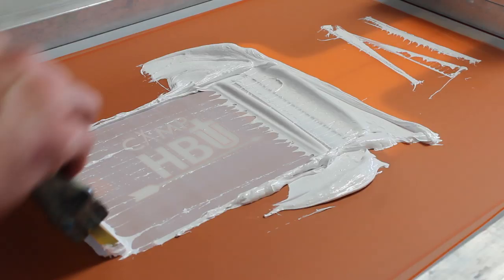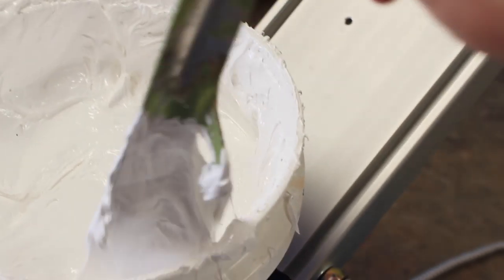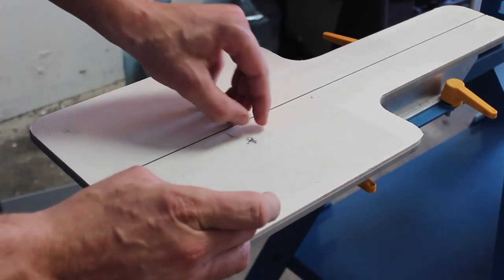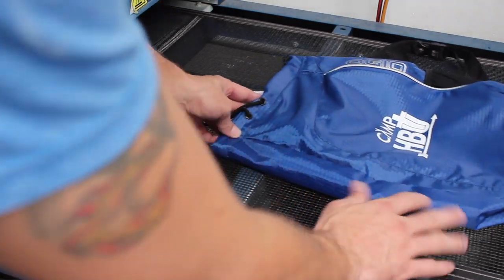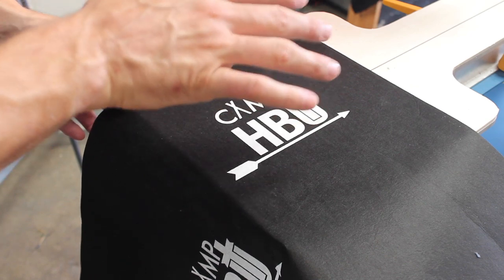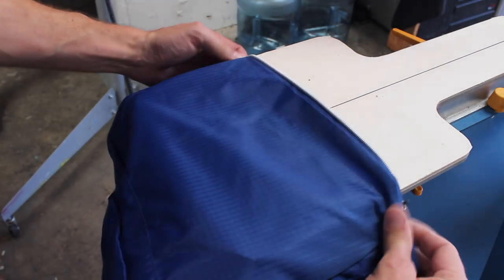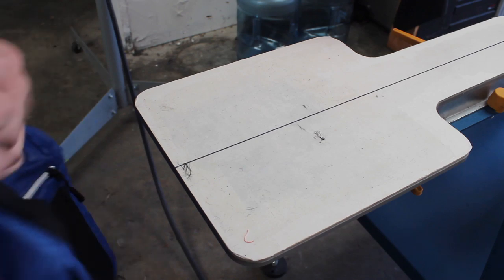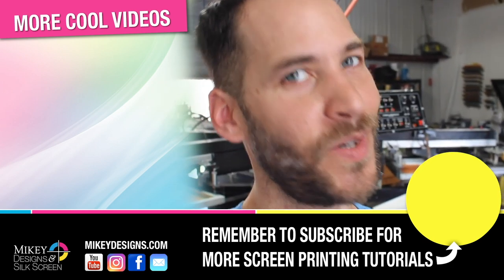How to Screen Print Backpacks STEP by STEP Full Tutorial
Learn how to screen print backpacks step by step full tutorial.
Bucket Scoops

Test Pellons

One Stroke Inks (Be to tell them Matt with Mikey Designs sent you)